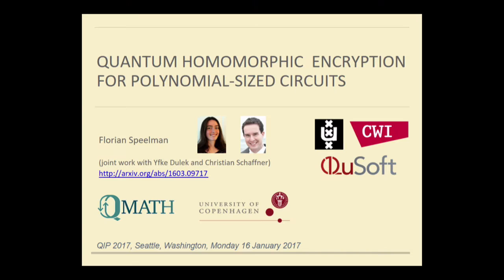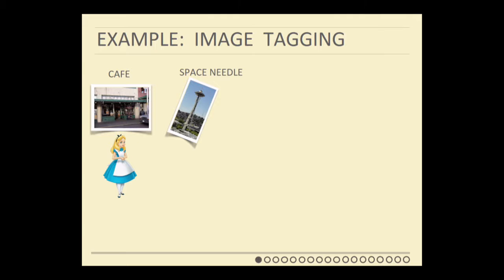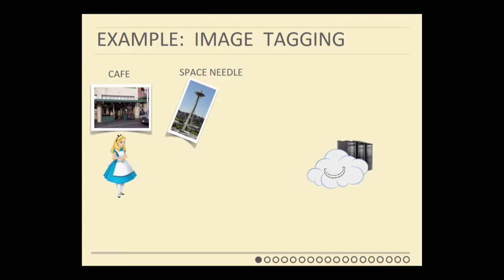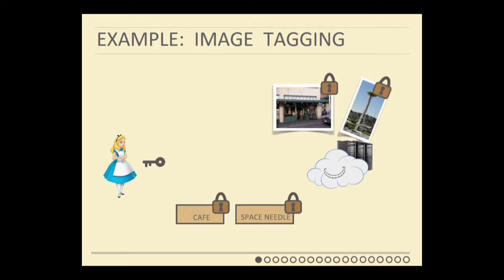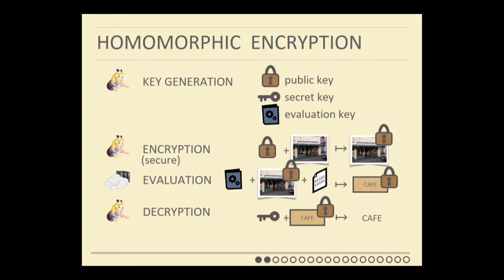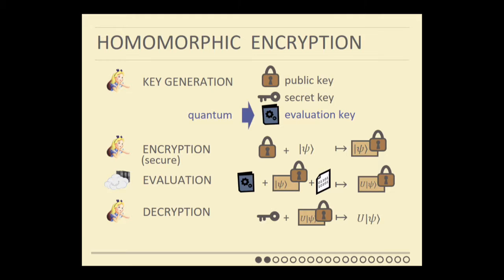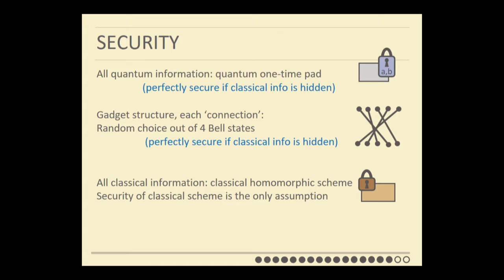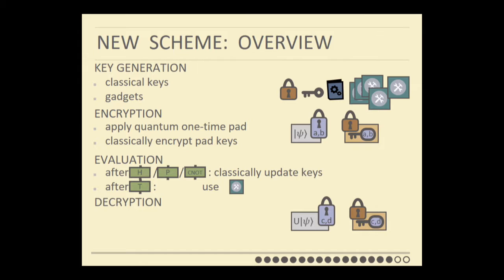Florian Speelman: Quantum homomorphic encryption for polynomial-sized circuits (Best Student Paper)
"We present a new scheme for quantum homomorphic encryption which is compact and allows for efficient evaluation of arbitrary polynomial-sized quantum circuits. Building on the framework of Broadbent and Jeffery and recent results in the area of instantaneous non-local quantum computation, we show how to construct quantum gadgets that allow perfect correction of the errors which occur during the homomorphic evaluation of T gates on encrypted quantum data. Our scheme can be based on any classical (leveled) fully homomorphic encryption (FHE) scheme and requires no computational assumptions besides those already used by the classical scheme. The size of our quantum gadget depends on the space complexity of the classical decryption function -- which aligns well with the current efforts to minimize the complexity of the decryption function.
Our scheme (or slight variants of it) offers a number of additional advantages such as ideal compactness, the ability to supply gadgets ""on demand"", circuit privacy for the evaluator against passive adversaries, and a three-round scheme for blind delegated quantum computation which puts only very limited demands on the quantum abilities of the client."